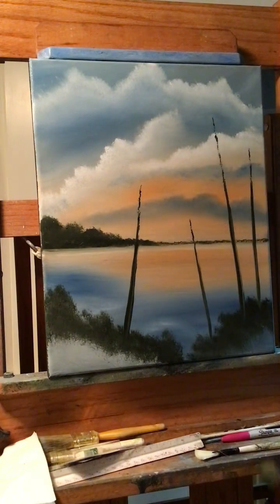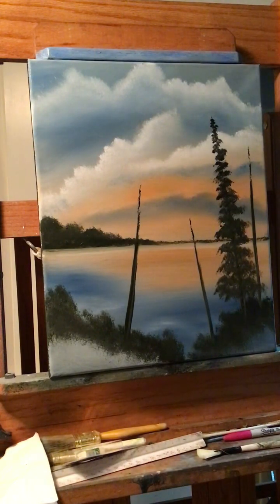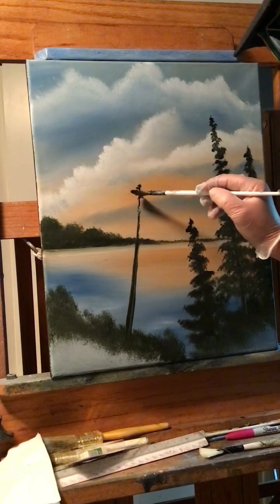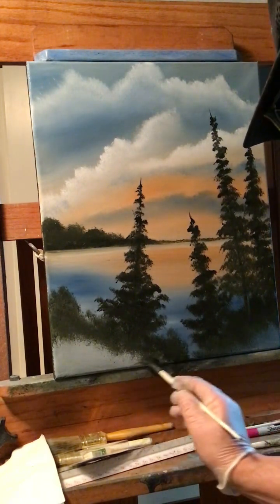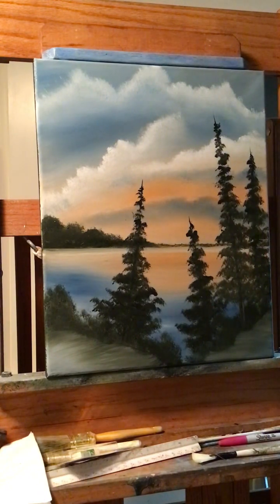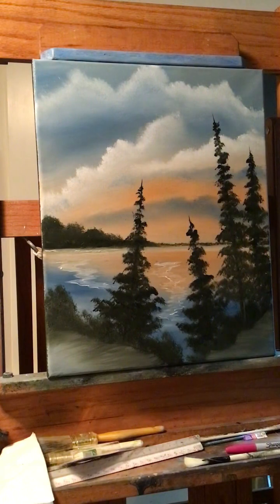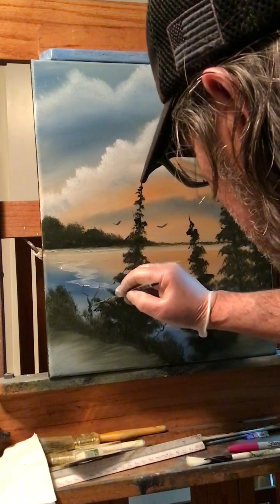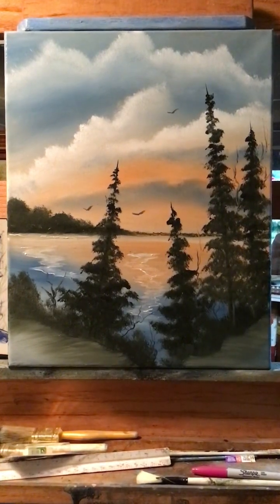Fan brush Dark trees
Usually on a sunset painting I won’t highlight the trees. And leave them dark.